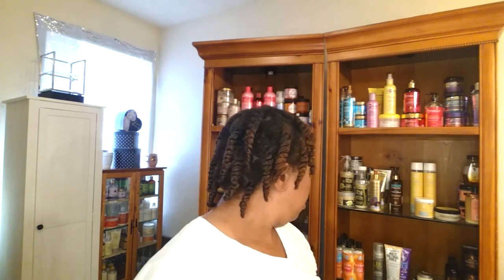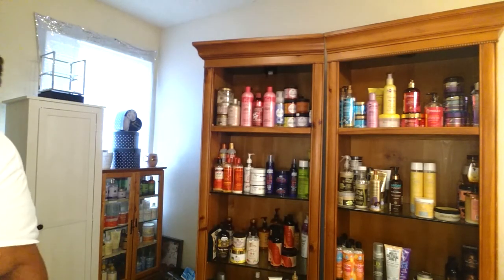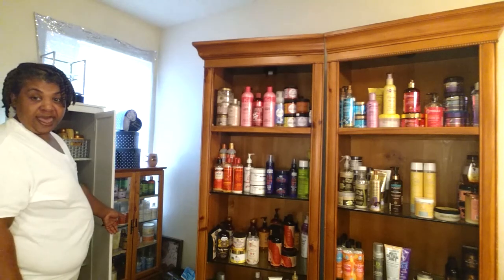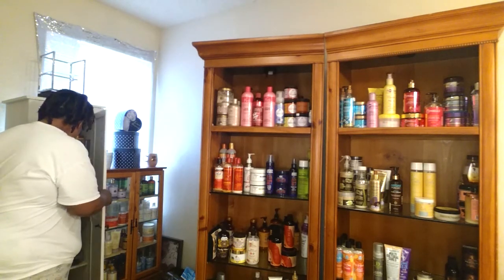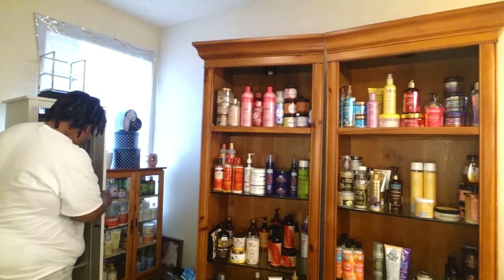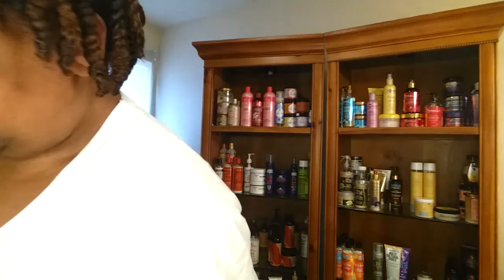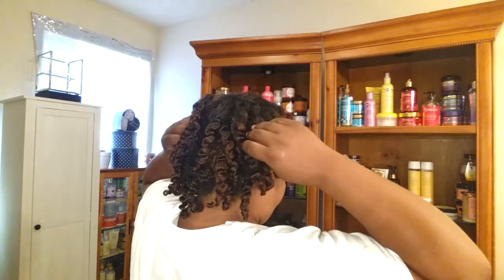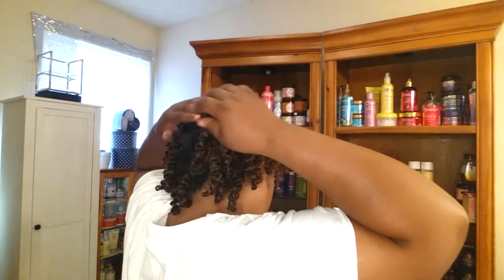TGIN BABY BABY BABY 4 DAY TWIST OUT!!! I'M SHOOK!!! SHAKE SHAKE SHAKE